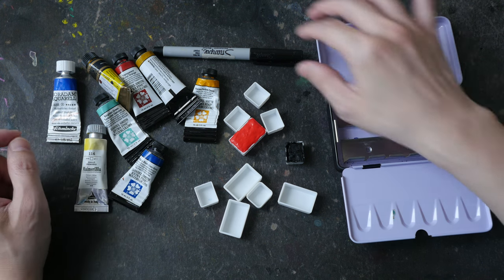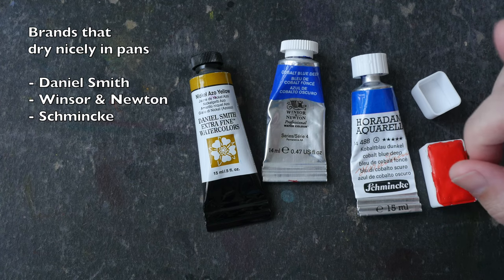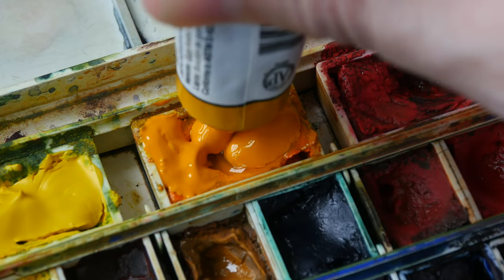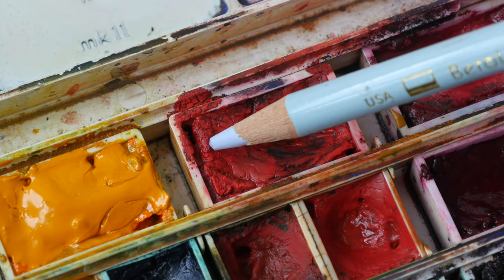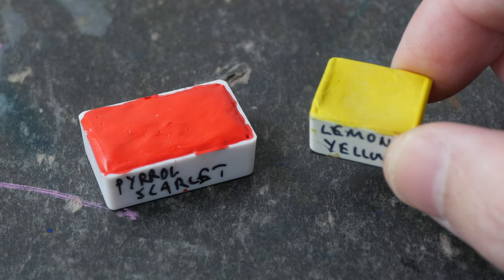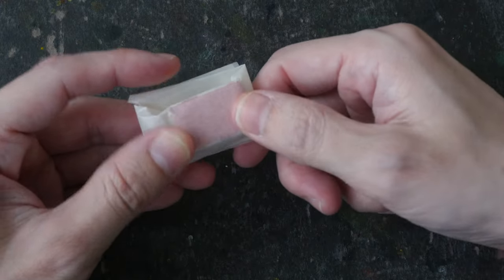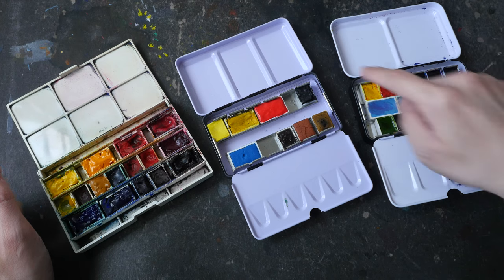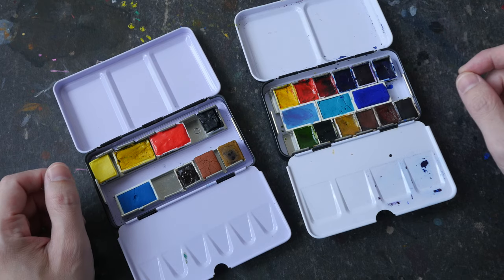How to Prepare Watercolour Box for Overseas Sketching Trip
Brands to use for pouring paint. Time to dry. Colour selection.